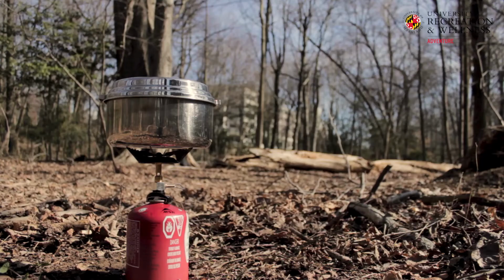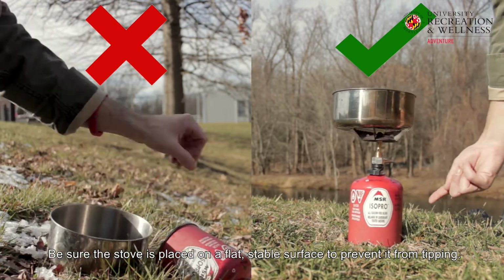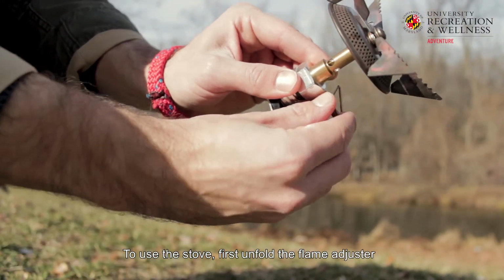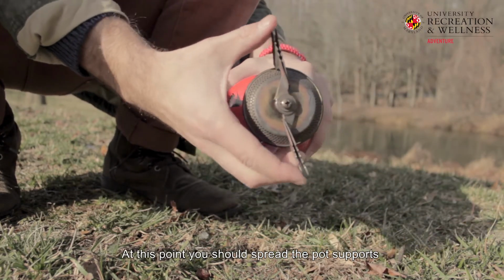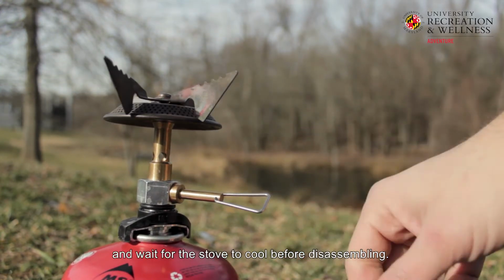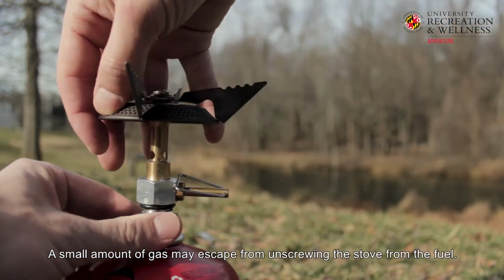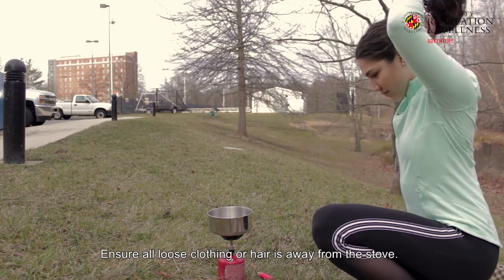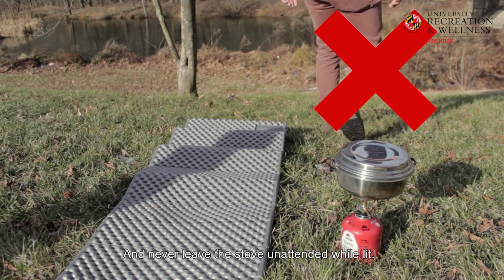MSR Stove Video Instructions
This video provides instructions on the use and recommended practices for the MSR Superfly stove kit, which can be rented from the RecWell Adventure Program.